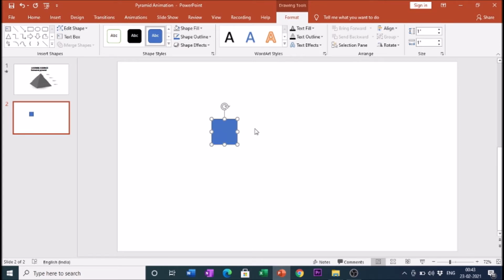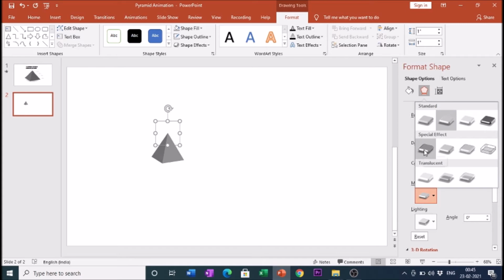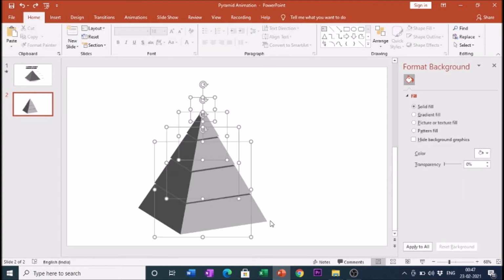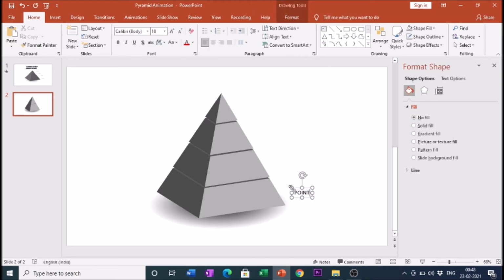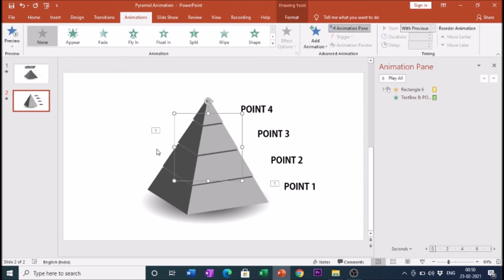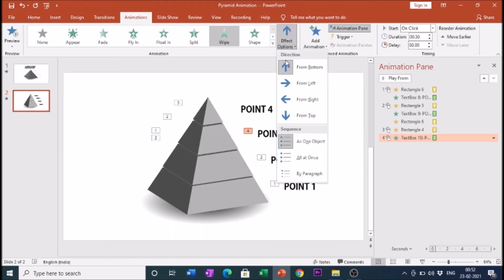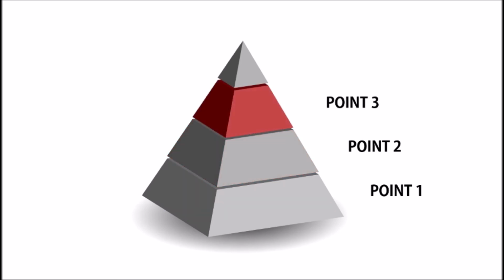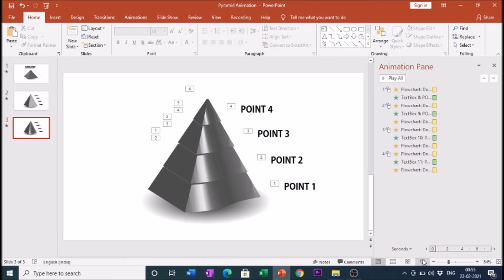PowerPoint Pyramid Animation | 3D PowerPoint Animation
In this video you will learn how to create beautiful colour changing PowerPoint pyramid 3d Animation
PowerPoint Pyramid Animation
3d pyramid in PowerPoint

Team Learning Equinox does not intend to advertise any products or service or any person. It does not intend to solicit any one in any manner. The video is purely set out to explain the concepts. We do not take responsibility for any decisions taken on the basis of this video.